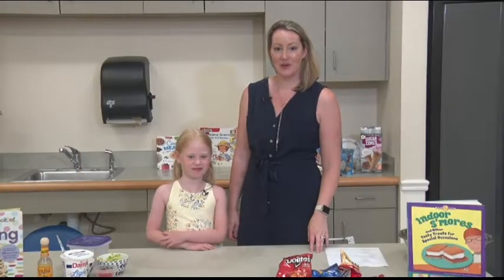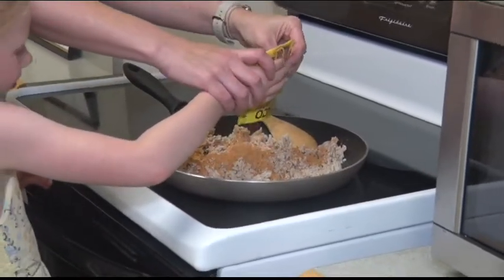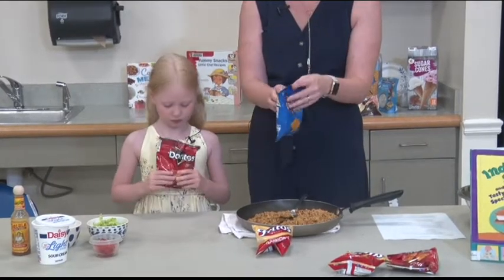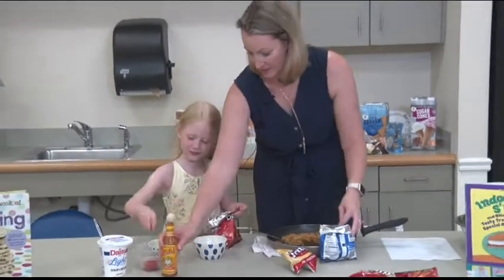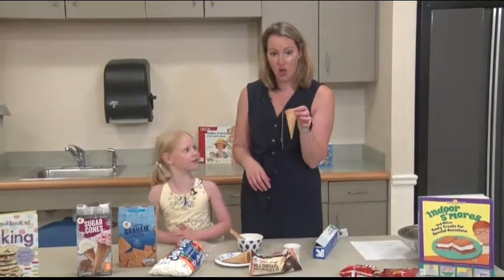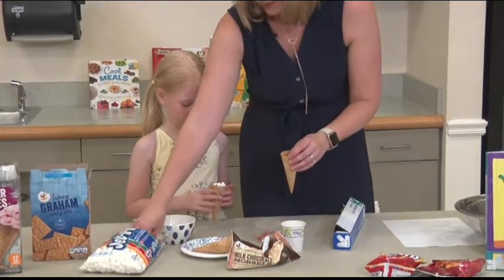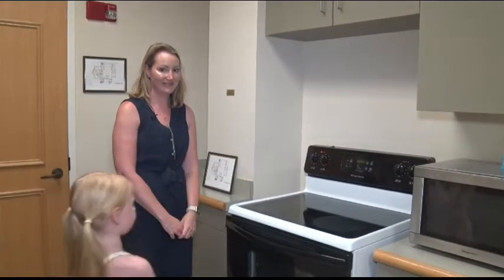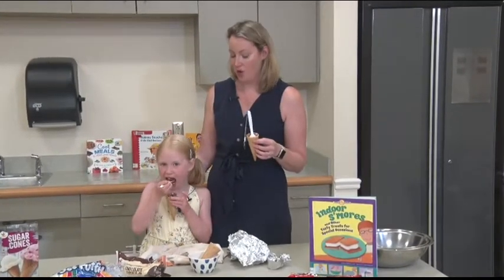Walking Tacos & Indoor S'mores - Fun & Easy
Easily make these delicious Walking Tacos & Indoor S'mores with Your Kids. Simple step by step demonstrations to make these fun treats.